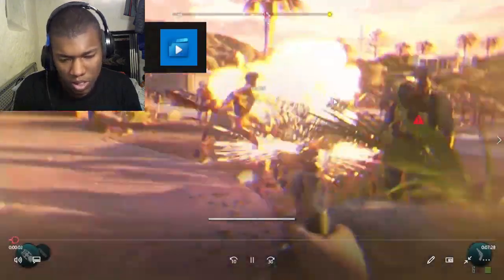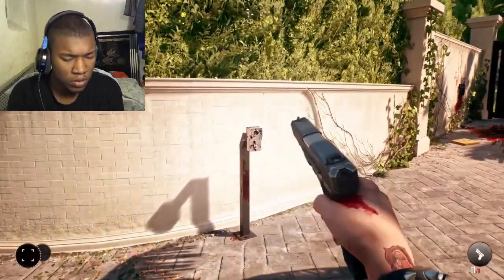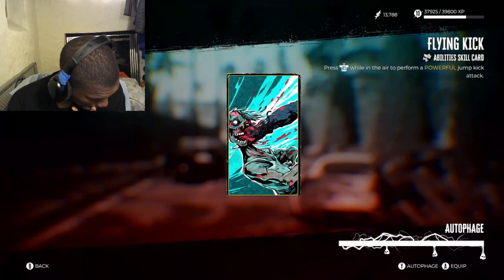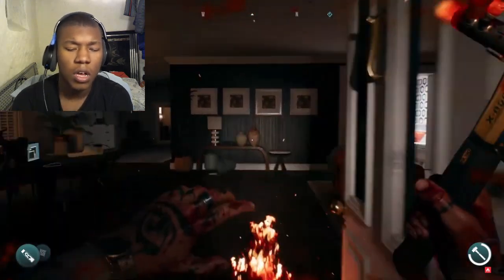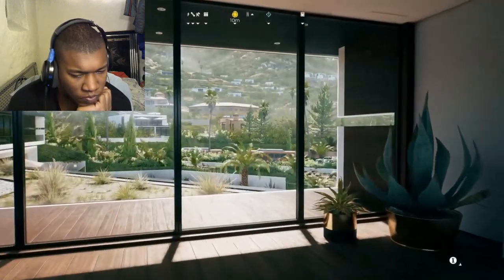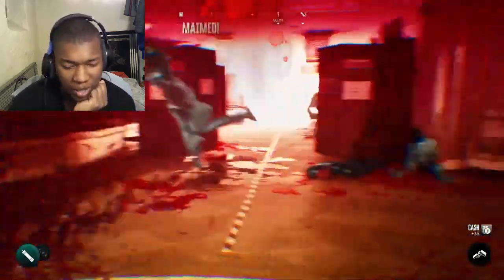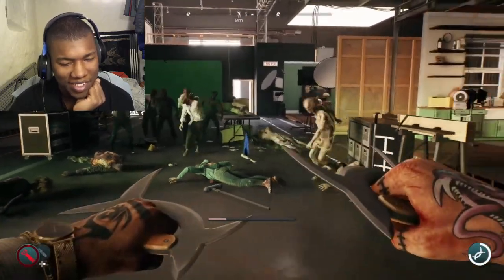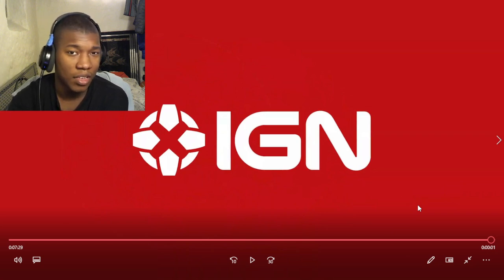Dead Island 2: The Final Preview REACTION